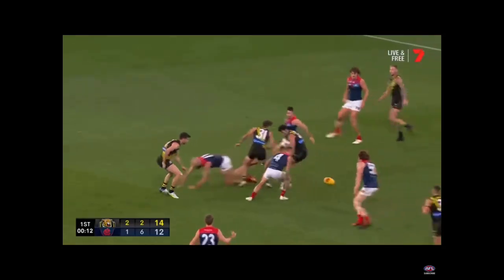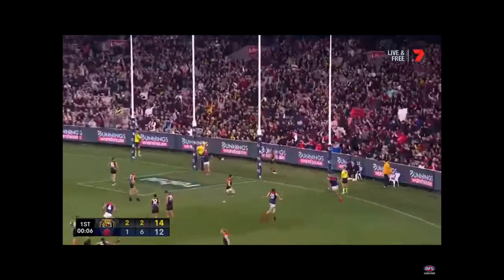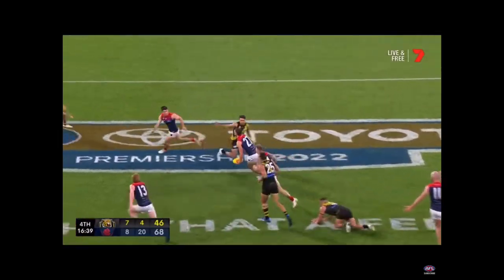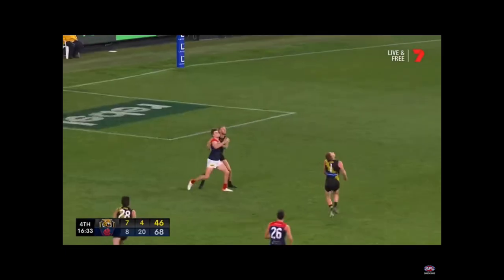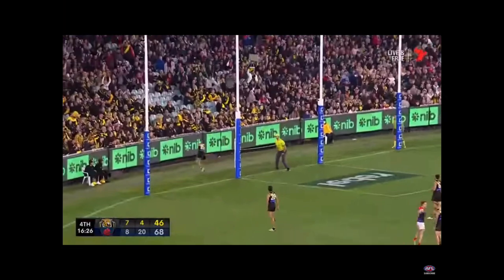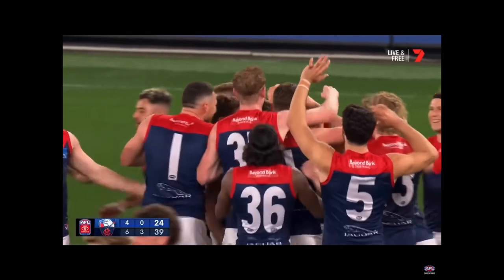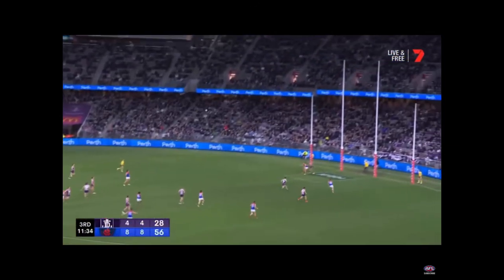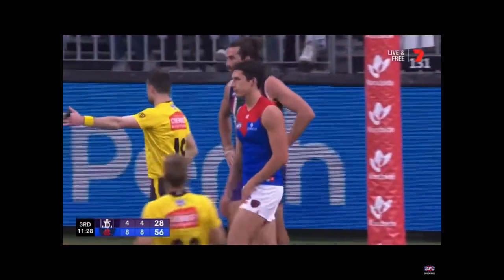Sam Weideman 2022 AFL Highlights